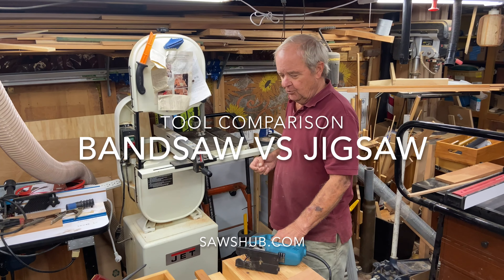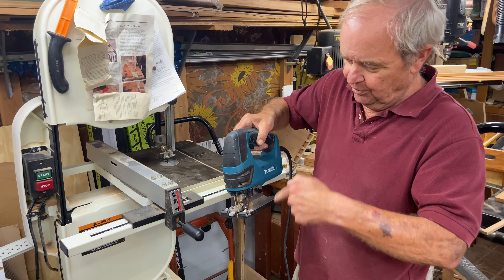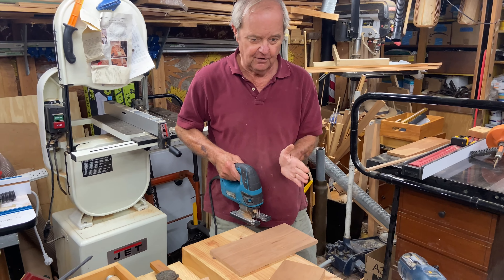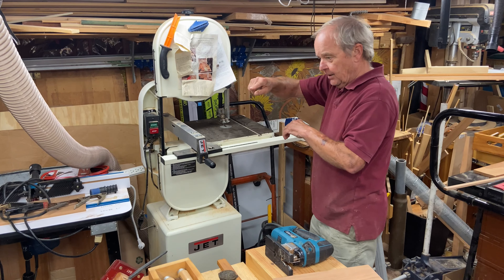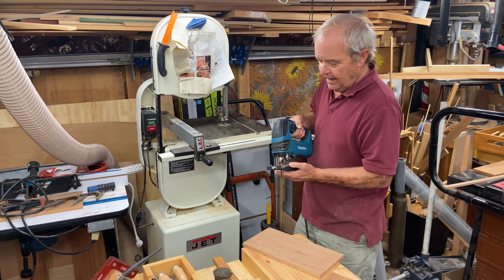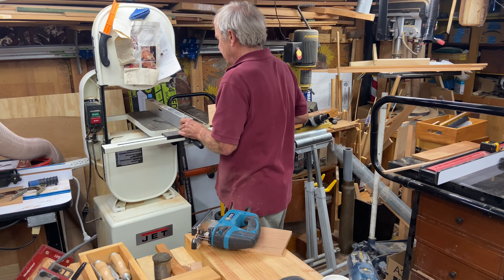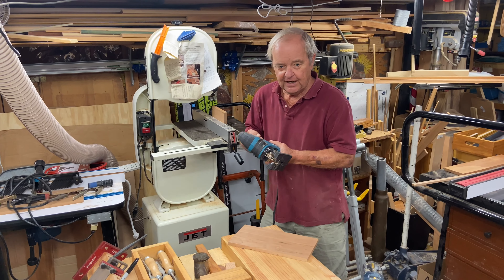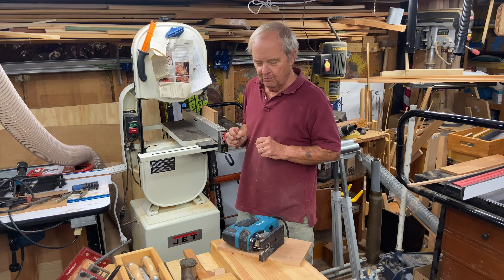Bandsaw vs Jigsaw: Two Essential Power Saws Compared and Reviewed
There are two major types of saws that are quite popular among woodworkers, woodcarvers, carpenters, and ​DIY crafters the jigsaw and the bandsaw. ​We’ll go through the band saw vs jigsaw, ​comparing and contrasting the strengths of each so you know which one to use.

The jigsaw is a handheld power saw that uses a reciprocating blade to make cuts. The biggest strengths of the jigsaw are its high level of convenience, and its ability to cut curves on a variety of materials.

The band saw makes use of a blade on a continuous band that runs across two wheels. The bandsaw is strongest at cutting really thick pieces of wood, and for resawing wood. As opposed to the jigsaw, the bandsaw is not a reciprocating saw, and is not handheld.